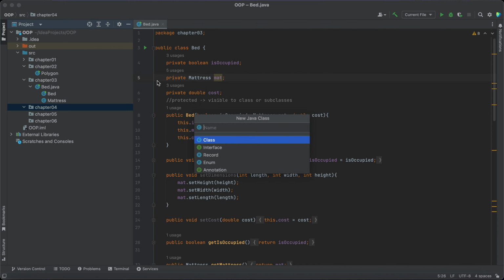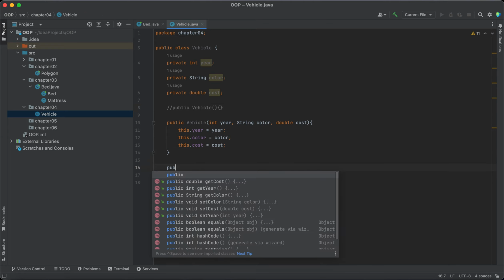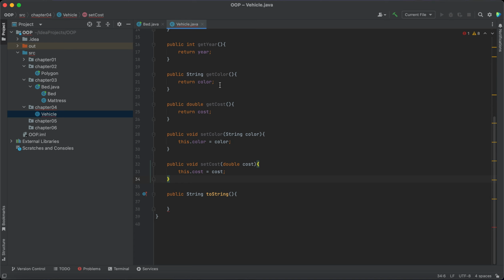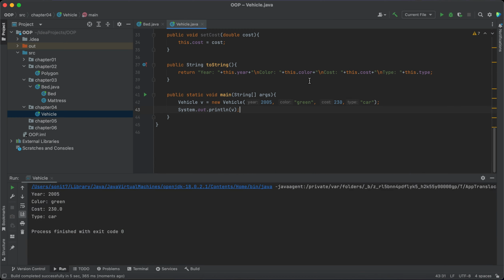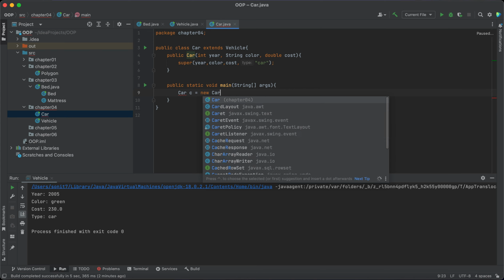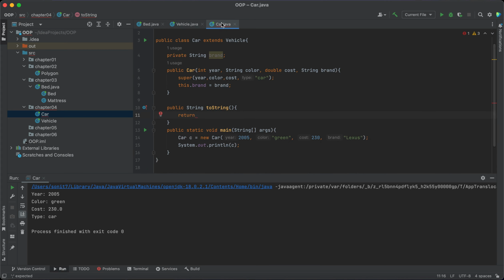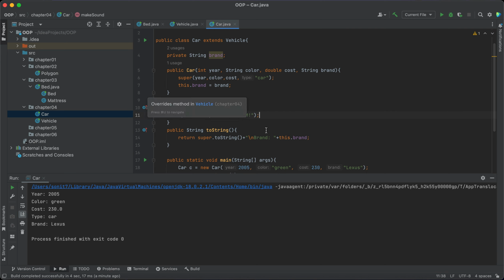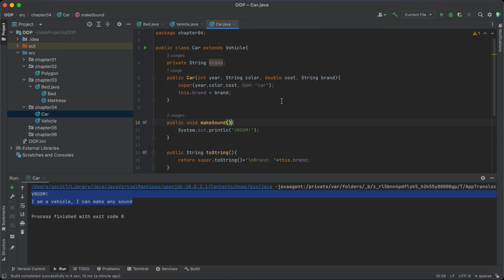Inheritance and Polymorphism In Java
This is the 4th video in a 6 video series in Object Oriented Programming.